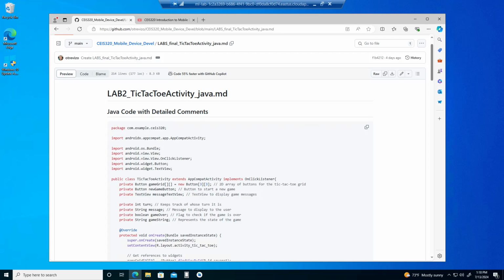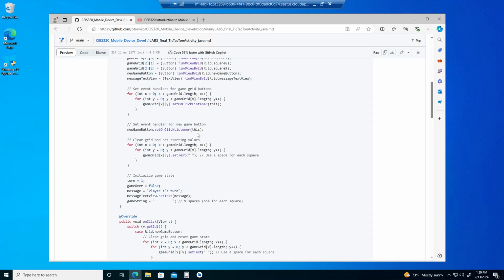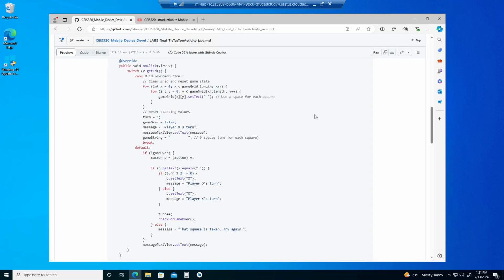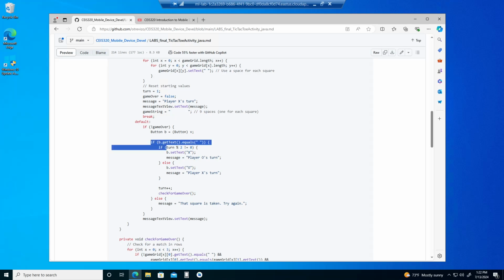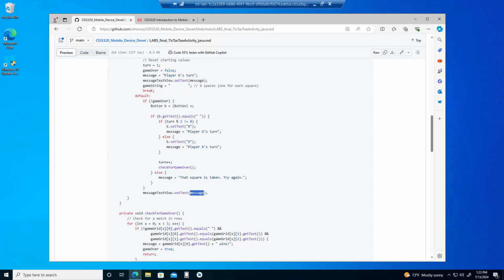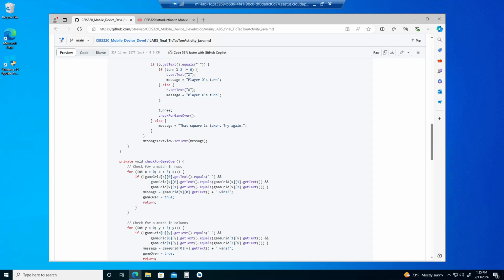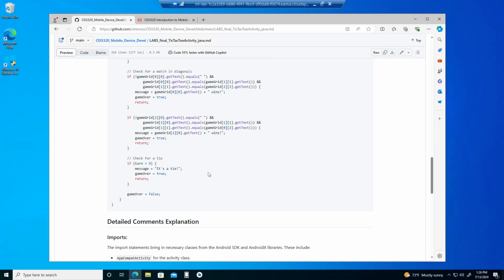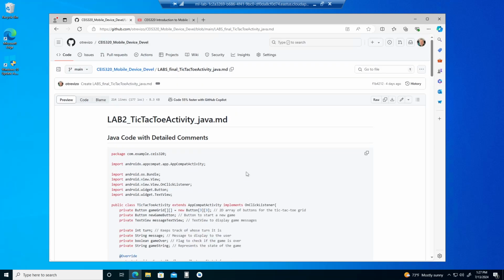CEIS320 Azure VM - LAB5 Java Tic-Tac-Toe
Goes over the tic-tac-toe Java code.